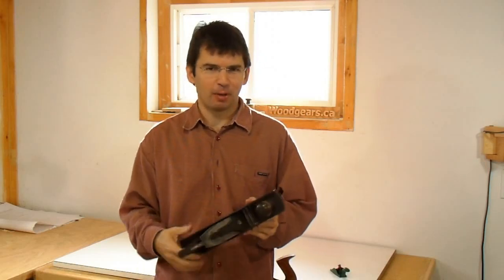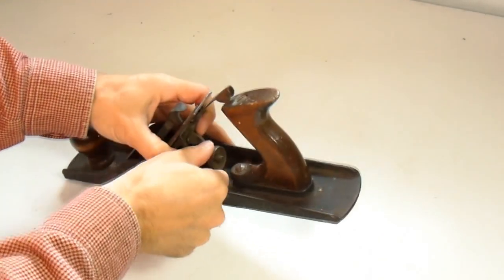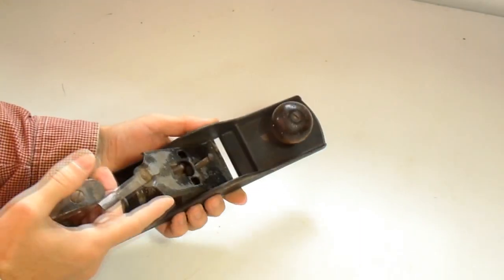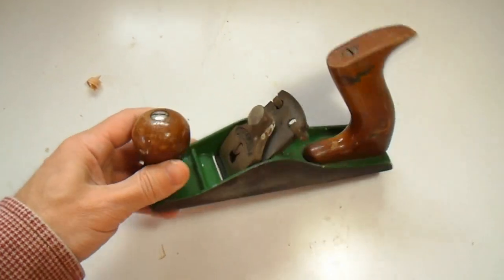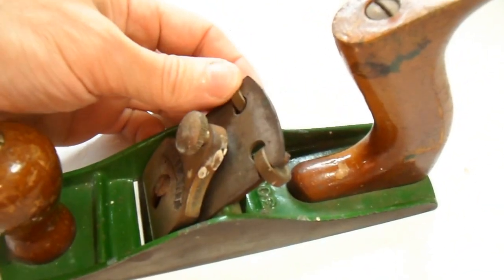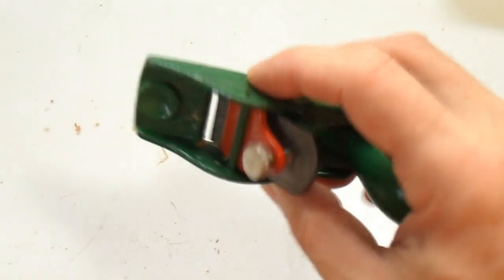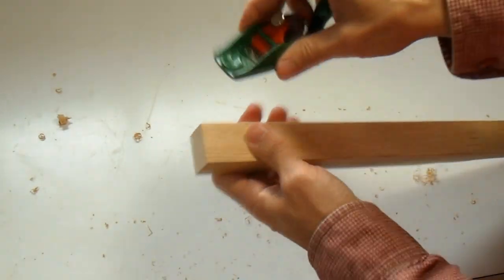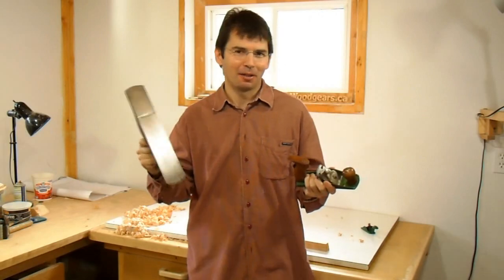My favourite hand planes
Showing off some of my favourite hand planes.  Quite the opposite of Lie Nielson hand planes!